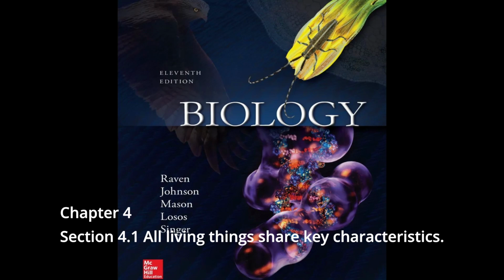Biology - Chapter 4, The Origin and Early History of Life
Biology
Edition: 6TH
Copyright: 2001
Publisher: McGraw-Hill Publishing Company
Published: 2001

00:00 - Concept Outline
02:05 - Introduction
02:44 - Section 4.1 Characteristics of life
08:16 - Section 4.2 The origin of life
17:46 - Section 4.3 The first cells
32:38 - Section 4.4 The first eukaryotic cells